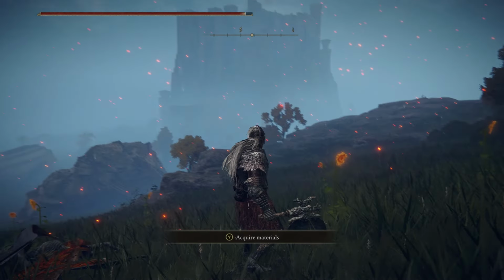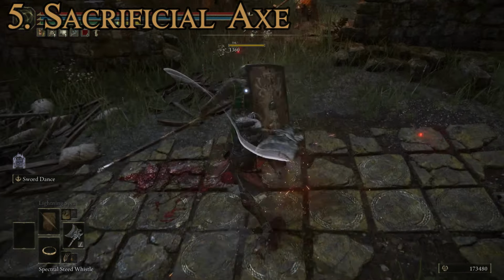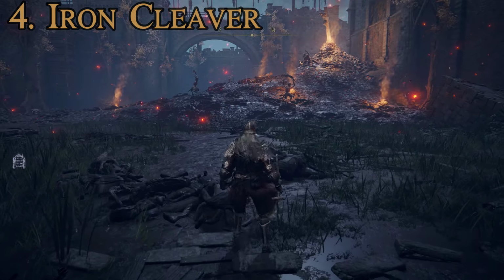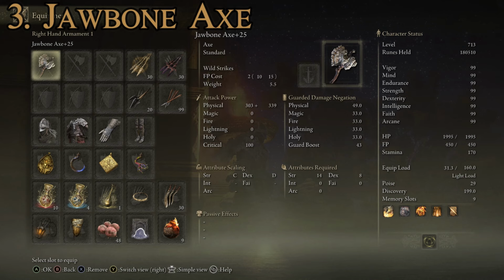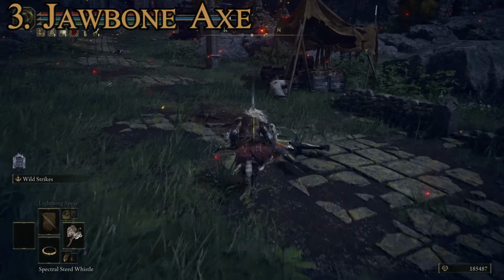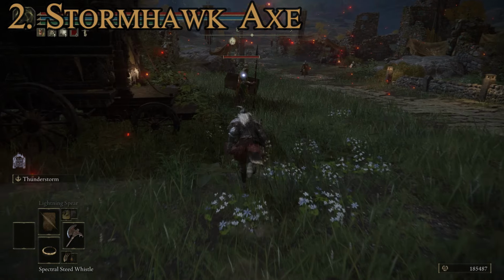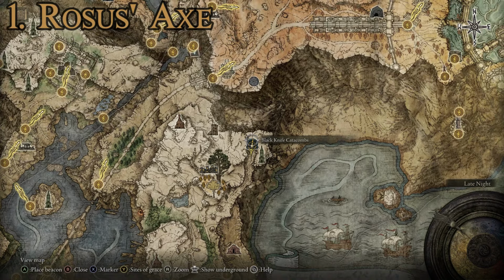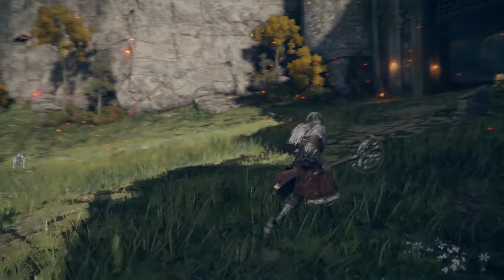Elden Ring - Top 5 Best Axes and Where to Find Them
Axes are a type of Weapon in Elden Ring. Axes are heavy weapons that can be wielded with one hand. They are best used in close combat and provide wide variety of attacks, including hard to read ones, making them excellent in PvP. Axes can be modified by a number of Ashes of War to change their Skills or Damage Type, so play around with them and see what you like as you acquire more.

EldenRing is an action role-playing game developed by FromSoftware and published by Bandai Namco Entertainment. The game was made in collaboration with fantasy novelist George R. R. Martin, who provided material for the game's setting. It was released for Microsoft Windows, PlayStation 4, PlayStation 5, Xbox One, and Xbox Series X/S on February 25, 2022.

Elden Ring takes place in the realm of the Lands Between, sometime after the destruction of the titular Elden Ring and the scattering of its shards, the Great Runes. Once graced by the Ring and the Erdtree which symbolizes its presence, the realm is now ruled over by the demigod offspring of Queen Marika the Eternal, each possessing a shard of the Ring that corrupts and taints them with power. As Tarnished—exiles from the Lands Between who lost the Ring's grace and are summoned back after the Shattering, players must traverse the realm to ultimately find all the Great Runes, restore the Elden Ring, and become the Elden Lord.

0:00 Introduction
0:55 SACRIFICIAL AXE
2:56 IRON CLEAVER
5:38 JAWBONE AXE
8:03 STORMHAWK AXE